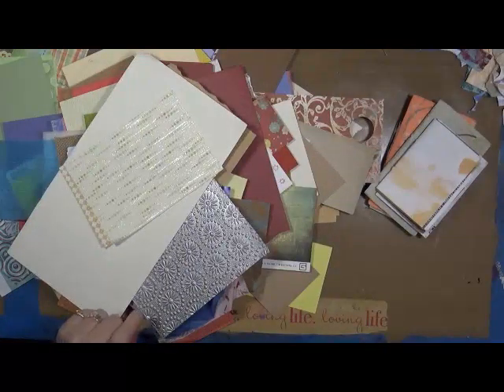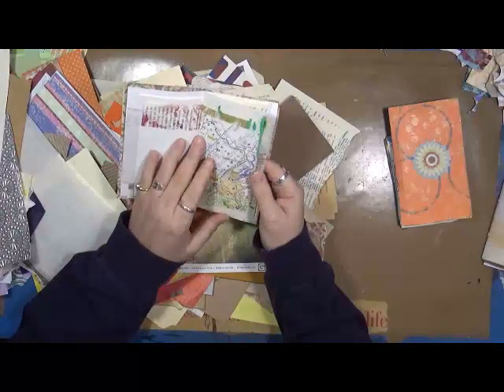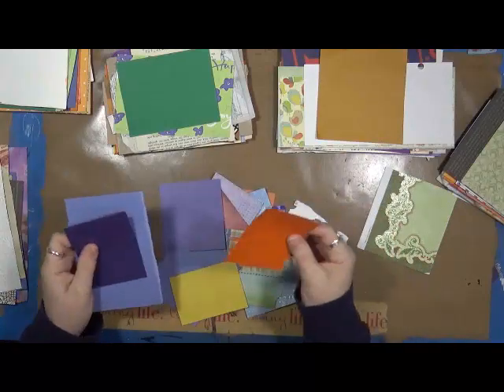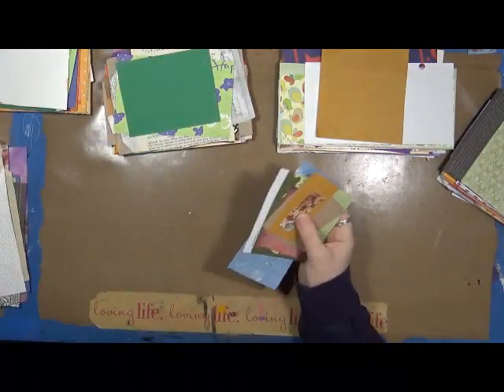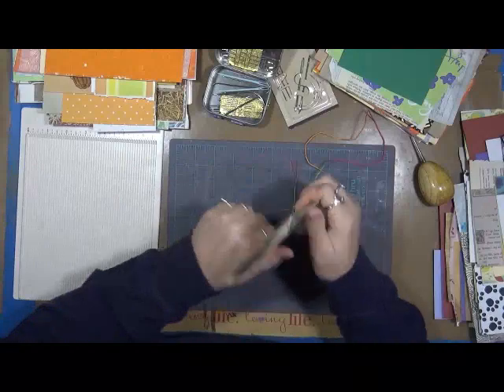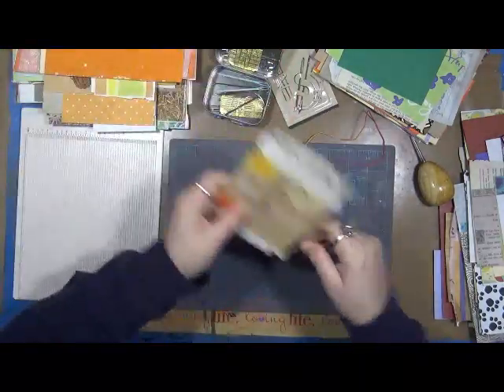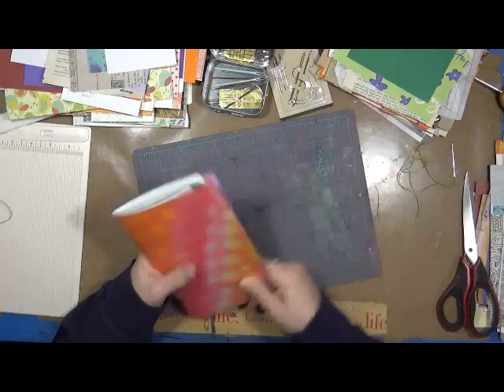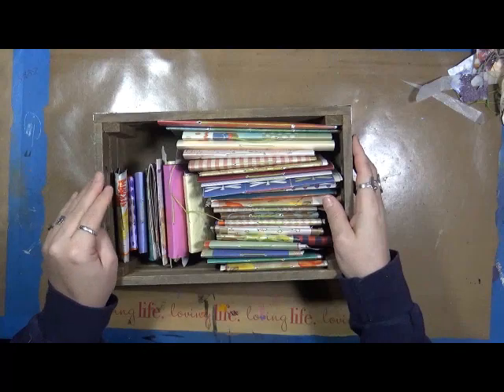How to Make Grab N Glue Journals